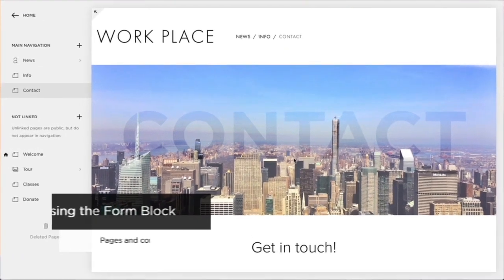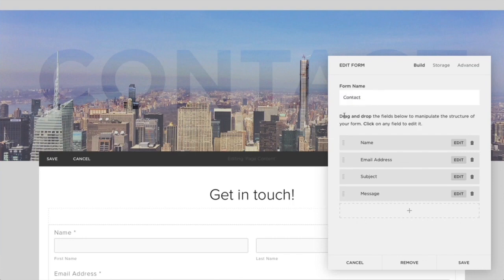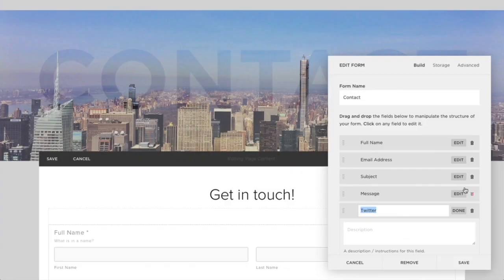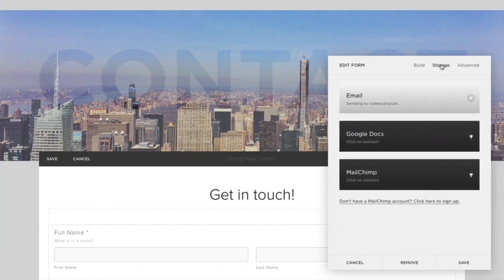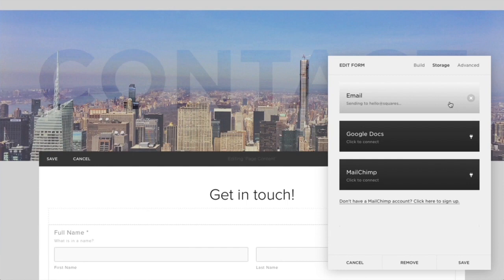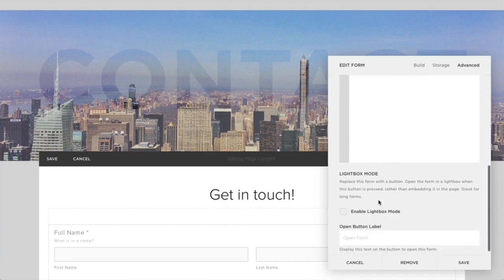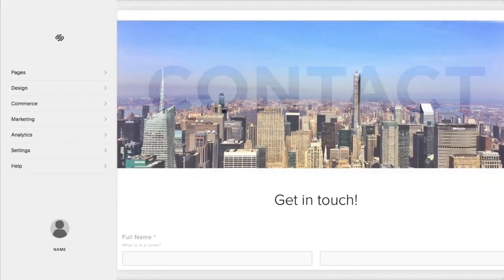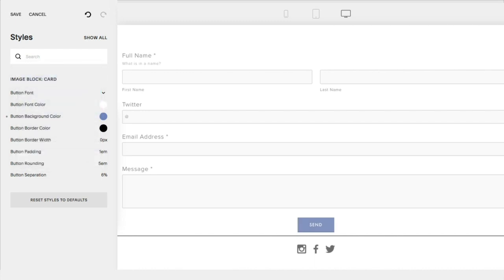Using the Form Block | Squarespace 7.0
This video is applicable to Squarespace 7.0 only. On Squarespace, you can add a Form Block to your website to collect information from your visitors. You can use Form Blocks to create contact forms, surveys, polls, signup forms, applications, and more. Watch this video to learn how to use this.